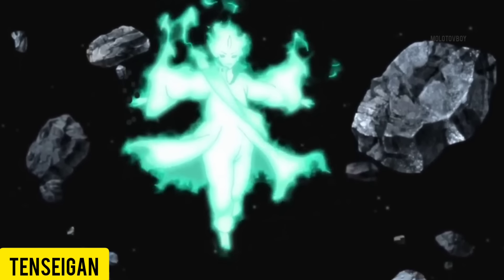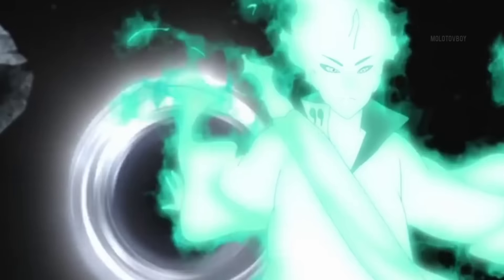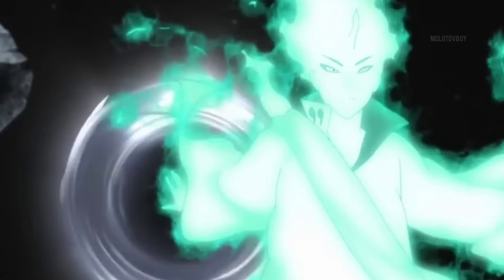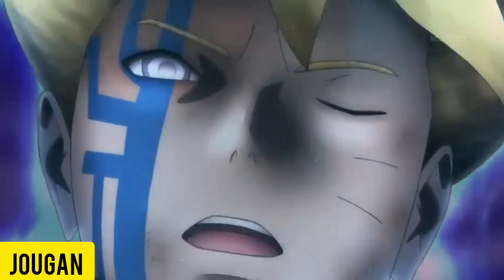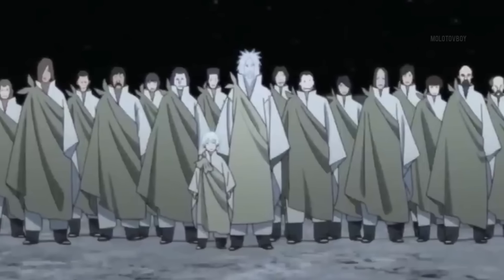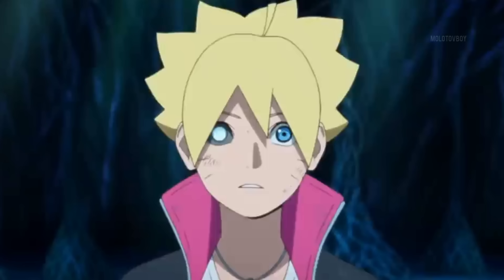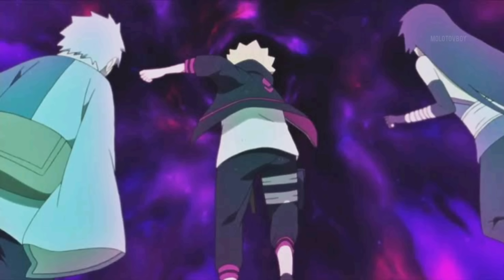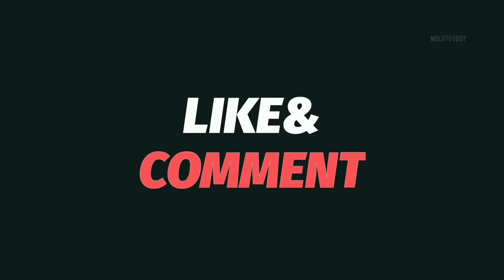JOUGAN & TENSEIGAN EXPLAIN (தமிழ்) | Boruto | Molotovboy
hii guys this video is about is jougan and tenseigan explain in tamil
what is jougan.
what is tenseigan.